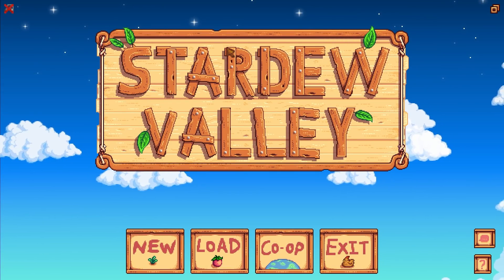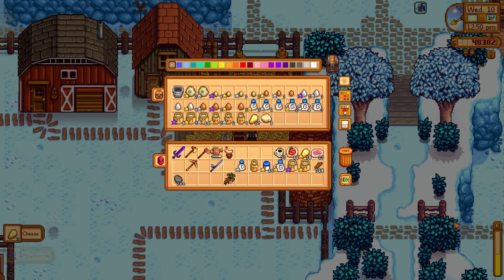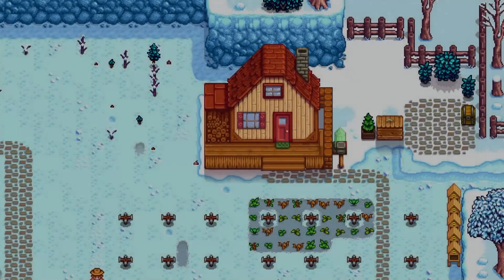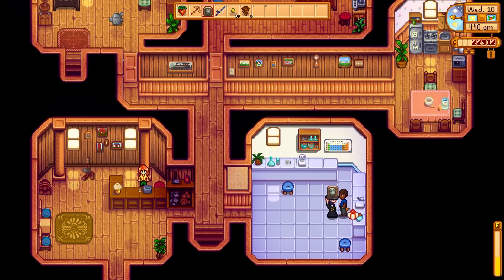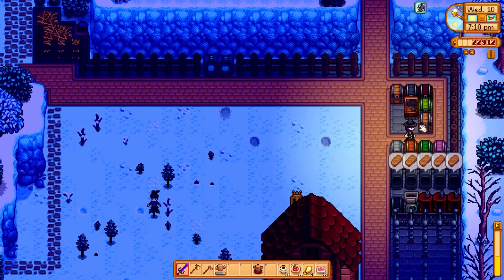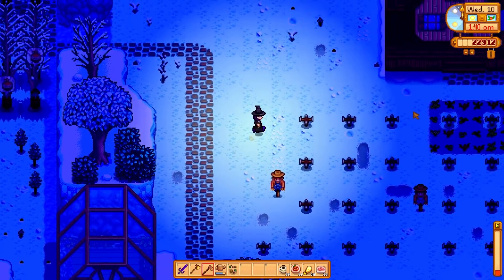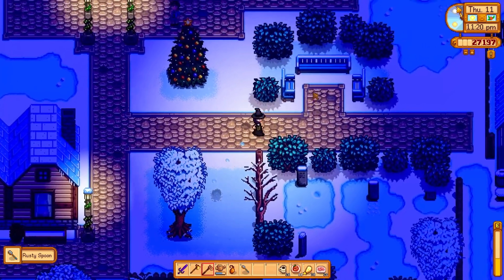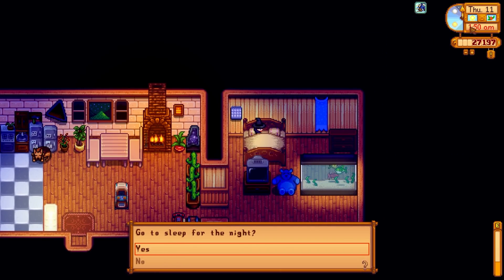Wickedy's "Chickady Farm" | Fish Are Friends, AND Food | Stardew Valley 1.5 Update Let's Play | #35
Fishy Fish are Fishy Friends and Freshly made Fishy Sashimi makes more friends for me.

Winter is the season for giving, and I want to start working on getting our playthrough to 100% completion. That means. socializing. I'd rather just sit at home and talk to my fish friends, but alas, we must press on.

Continuing on the Chickady Farm through the 1.5 update, while still enjoying every bit of what we got from the last update as well!

Oh! I found my hoe... but where did I put my sanity?

The world may never know.

(PS, I wrote this description at 3am... so, there's that.)

MY GEAR:
Keyboard: Logitech G910 Orion Spark
Mouse: Logitech G502 HERO
Headphones: Audio-Technica ATH-M50x
Microphone: Shure SM57
Webcam: Logitech HD Pro C900
Recording: Elgato HD60 S